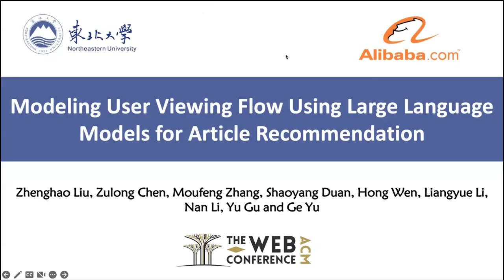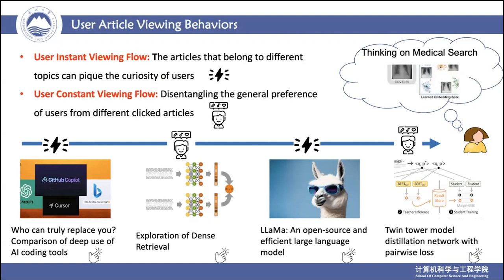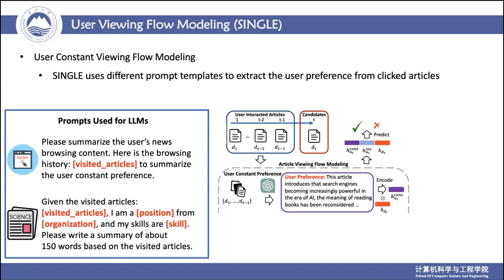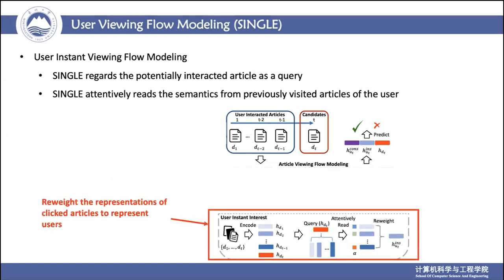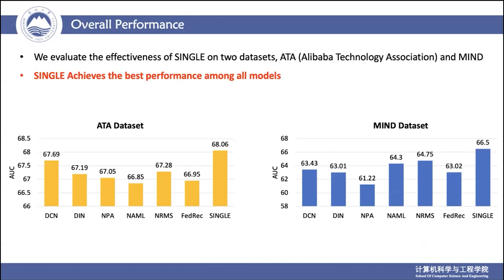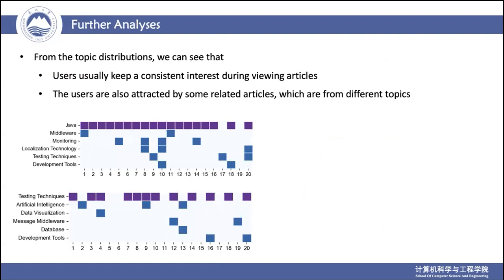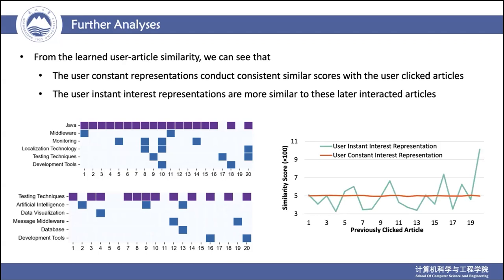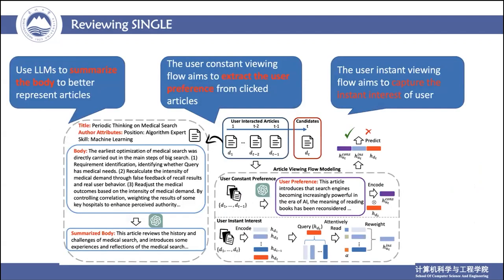Modeling User Viewing Flow using Large Language Models for Article Recommendation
Zhenghao Liu, Northeastern University, Shenyang, China